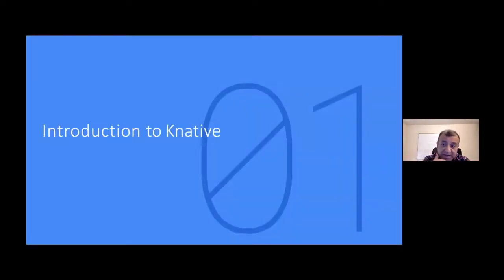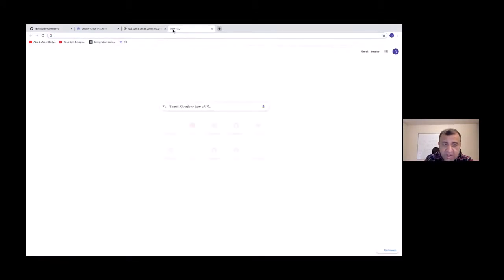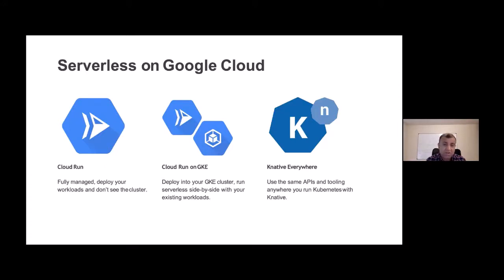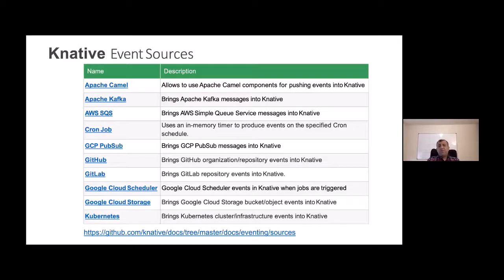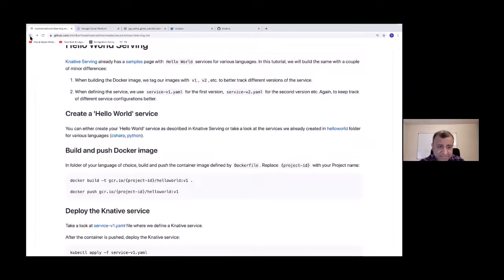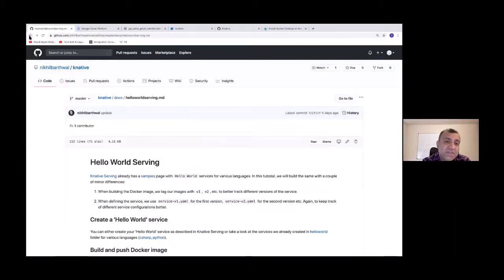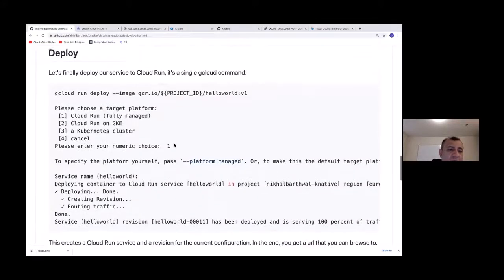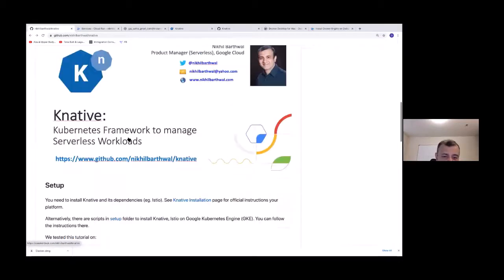Knative: A Kubernetes Framework to Manage Serverless Workloads - Nikhil Barthwal, Google